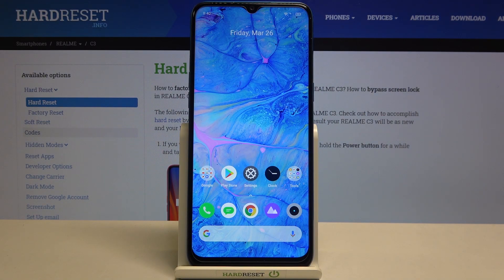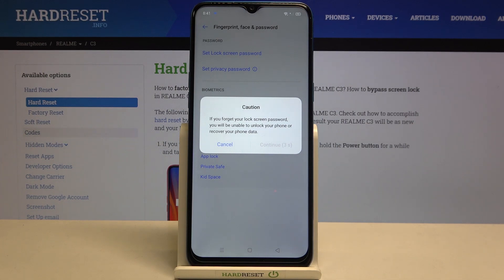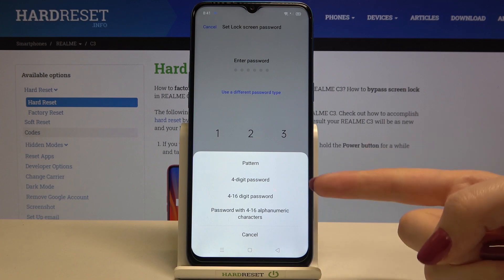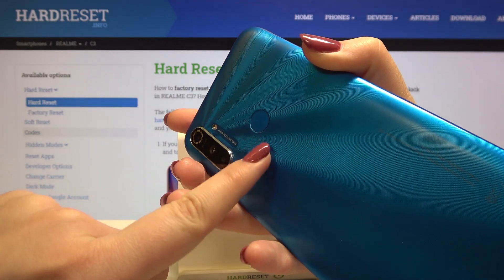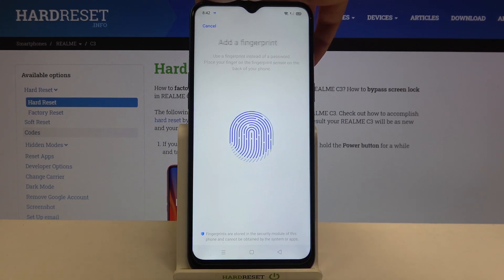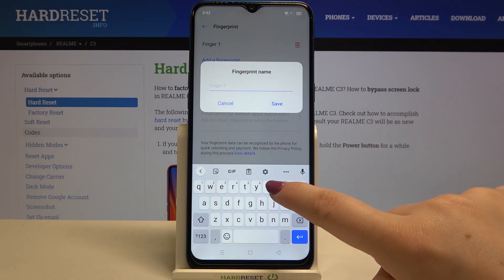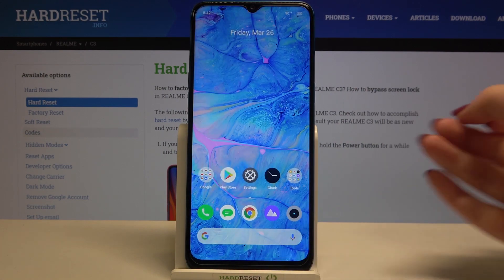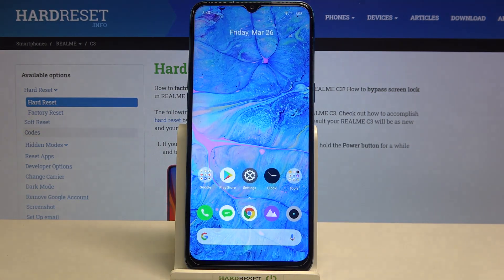How to Add Fingerprints in REALME C3 – Fingerprint Unlocking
When it comes to the fingerprint protection in REALME C3 device, then here’s what you should know about it. Check the instructions to easily access the security and privacy settings panel to adjust the new screen lock method. Find out an easy way to use fingerprint authentication to prevent someone from using your device. Follow the presented steps, and you will be able to add fingerprints to secure your REALME C3 device.

How to add fingerprint on REALME C3? How to save fingerprint in REALME C3? How to unlock by using the fingerprint in REALME C3? How to add screen lock method in REALME C3?